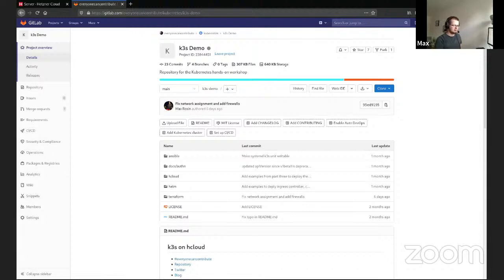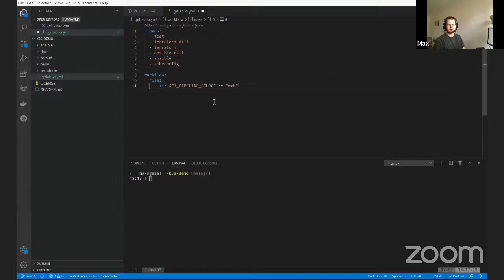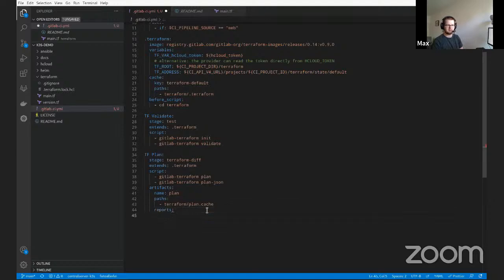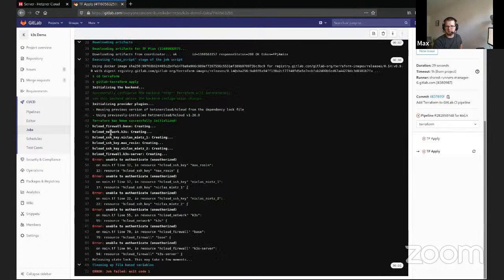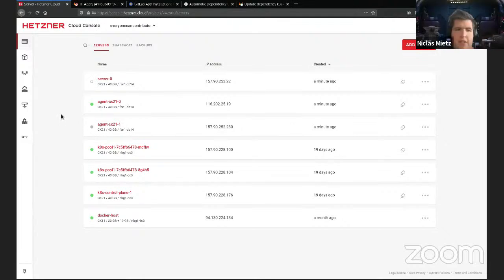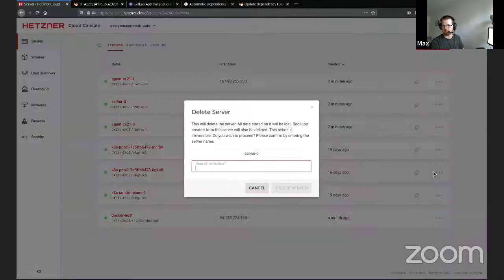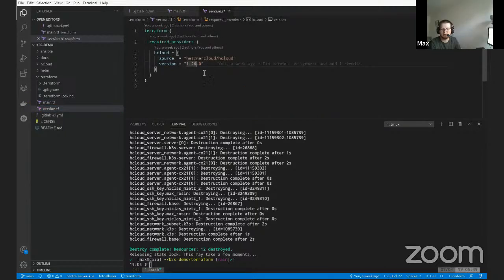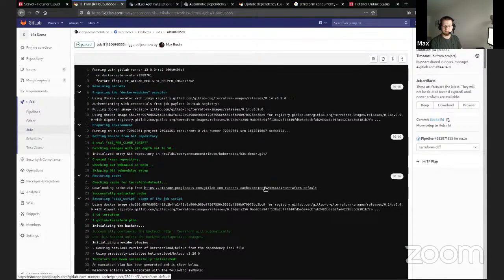24. everyonecancontribute cafe: Automate Kubernetes setup deployment with GitLab CI/CD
We are learning how to deploy and secure Kubernetes into Hetzner cloud in this series.